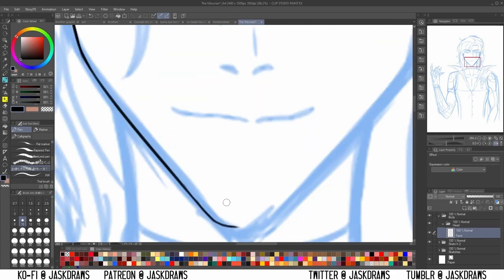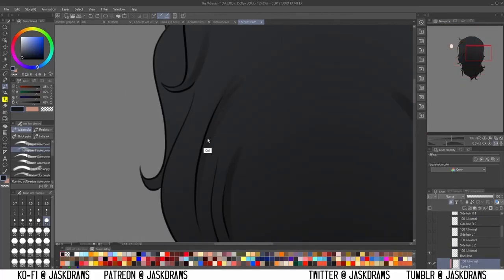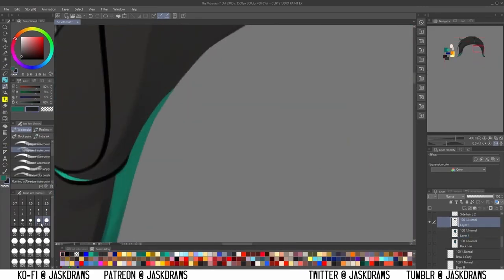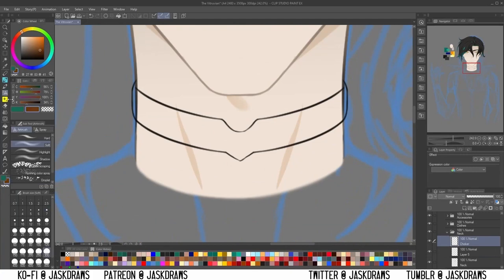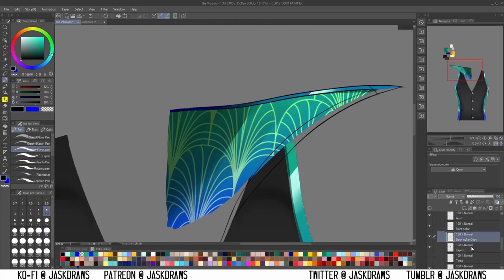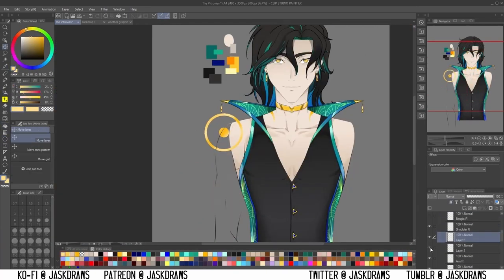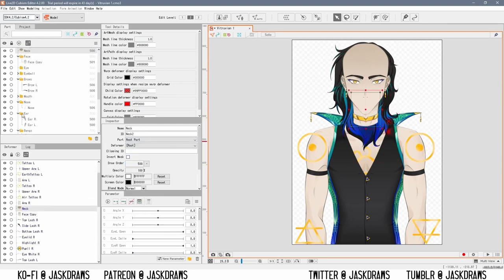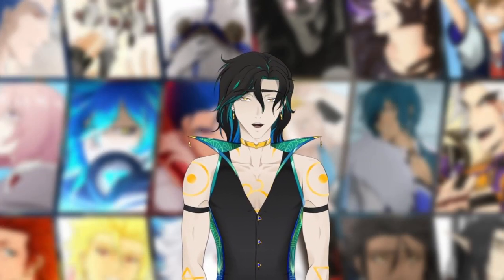I made a Live2D Model in 3 Days || Live 2D Cubism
I made a fully functional Live 2D model in three days! I've never done a video like this before, nor have I tackled such a task. I'd like to say this was some sort of challenge, but truth be told it was purely on a whim.

Live 2D Cubism is a super fun program and honestly I had a lot of fun messing around and learning it. I'm considering making more models in the future, and I'm definitely going to go back and improve the one I made in this video.

If you're interested in a tutorial on how to use Live2D Cubism, let me know! I'll throw something together if there's enough interest.

PRINTS & MISC. MERCH